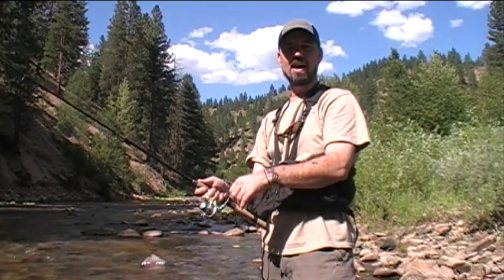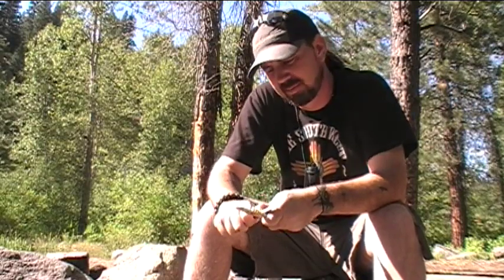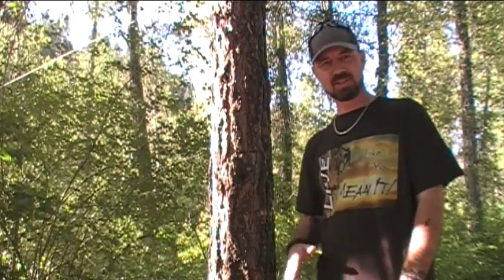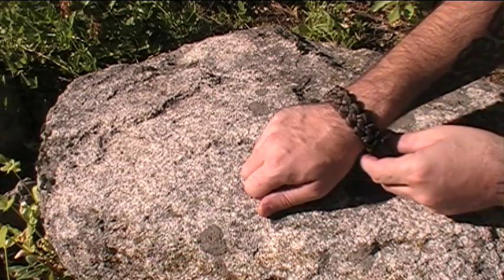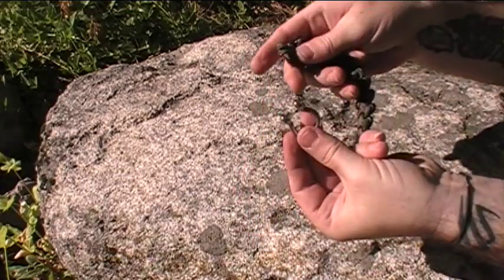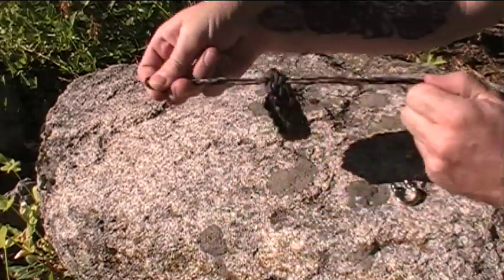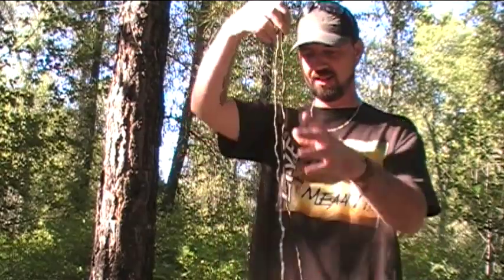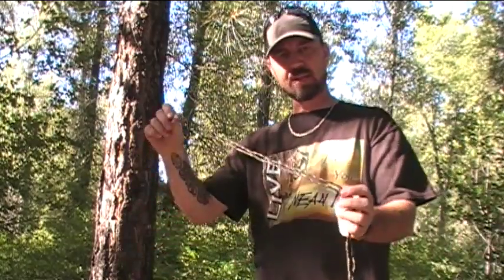FAST Deploy Paracord Bracelet! - The ZipBraid by Cobrabraid.com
A paracord bracelet that can be unraveled in under 5 seconds? Sure enough!  The ZipBraid bracelet from Cobrabraid allows nearly instant access to 10-15 feet of 550 paracord. Many of us outdoorsmen wear paracord bracelets for the ease of carry and transport of ever useful cordage. The innovative design of the ZipBraid bracelet makes accessing this cordage a quick and easy process. In a true survival or emergency situation it may be difficult to deploy a standard paracord bracelet due to factors such as injuries or a lack of manual dexterity from real world issues like hypothermia. In an emergency scenario where every second may count, the ZipBraid could literally be a lifesaver!

The ZipBraid Paracord Bracelet can be found at the link below, along with many other quality paracord items and accessories: